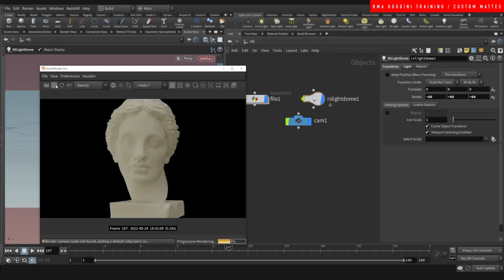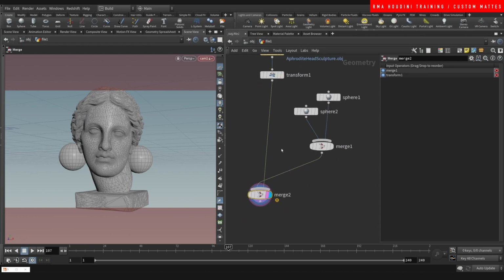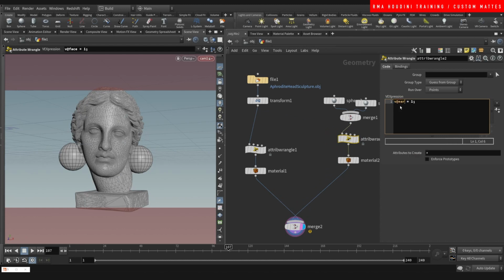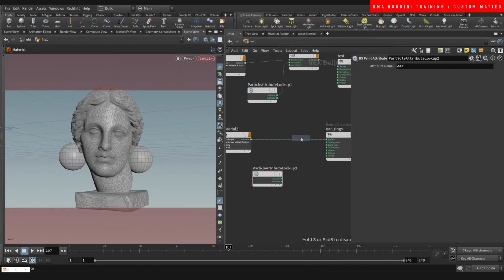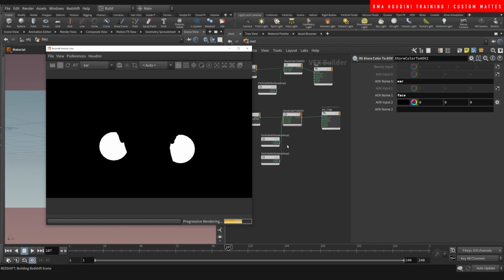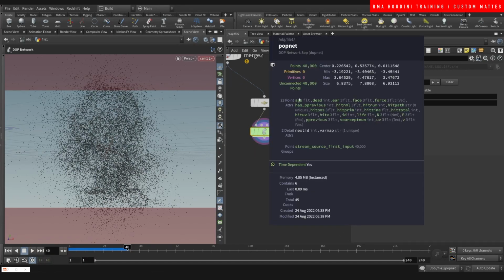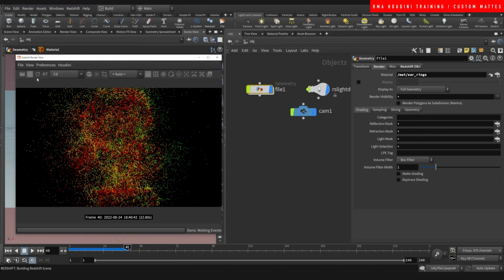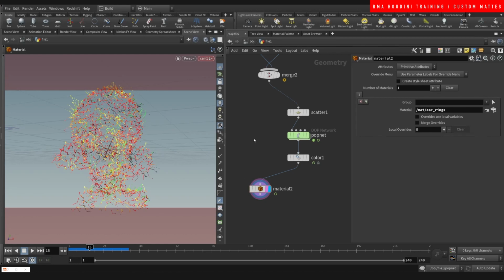Custom Mattes in Houdini and redshift | FREE TUTORIAL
In the following tutorial we will cover how to setup custom aovs in redshift with Houdini. In Houdini, we can write out any attribute into a matte, this is extremely useful for further control over your work in post.